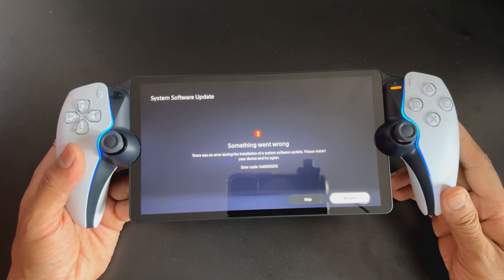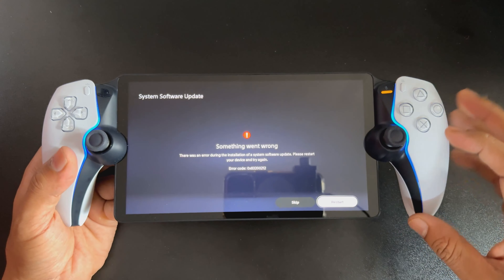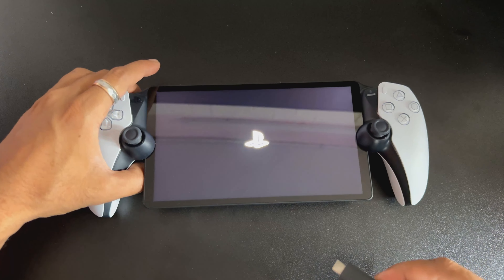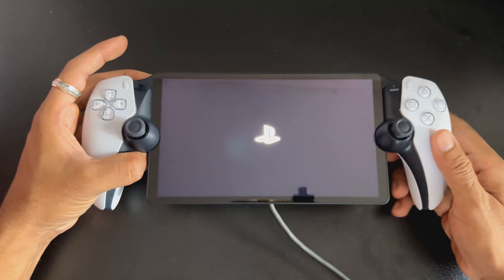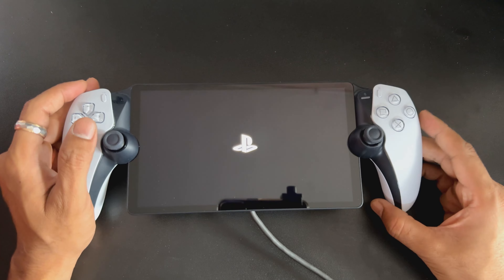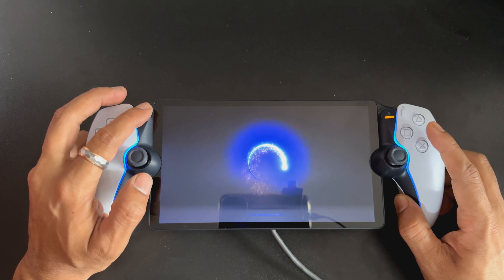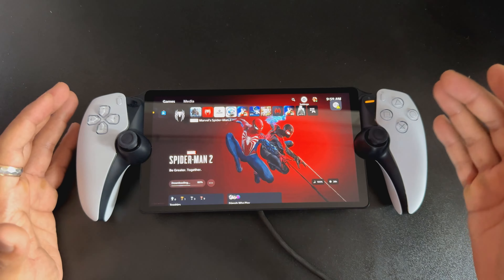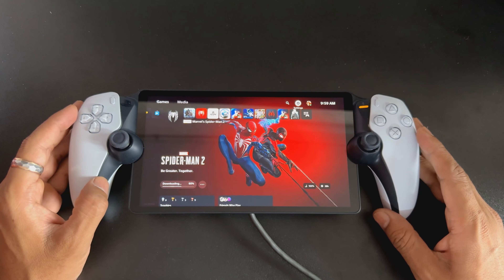Playstation Portal - Something Went Wrong Error code: 0x83200212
how to fix playstation portal remote player something went wrong error code: 0x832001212